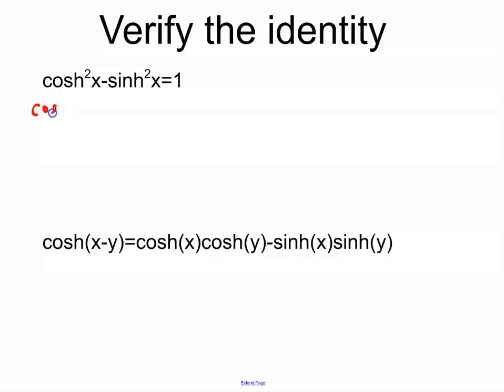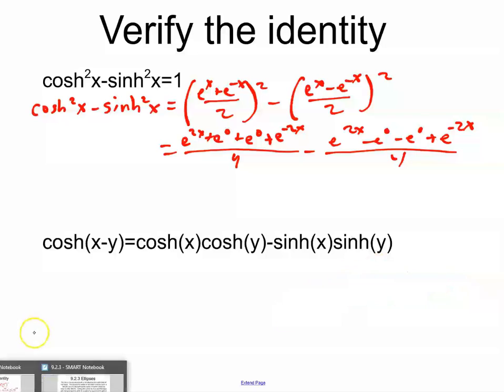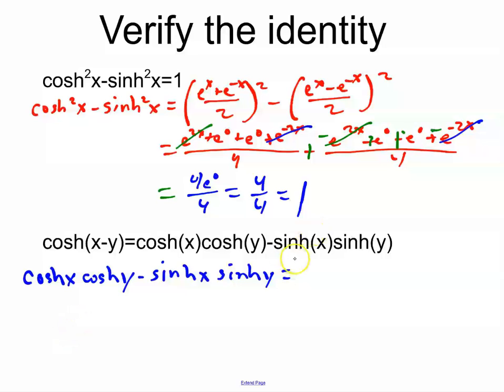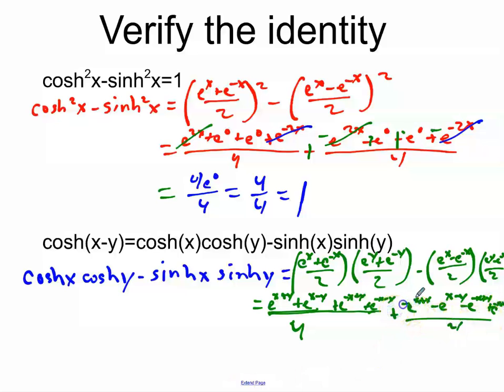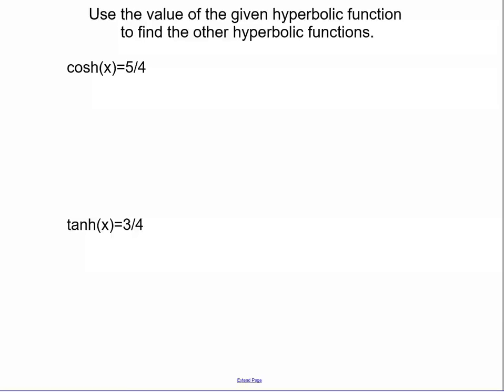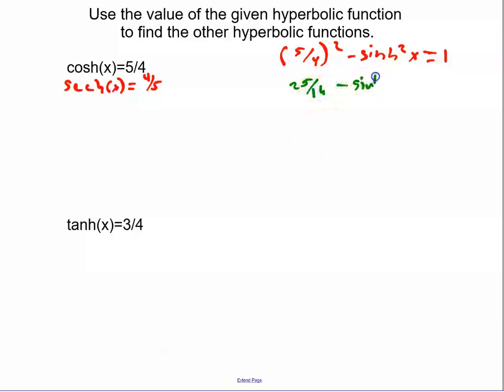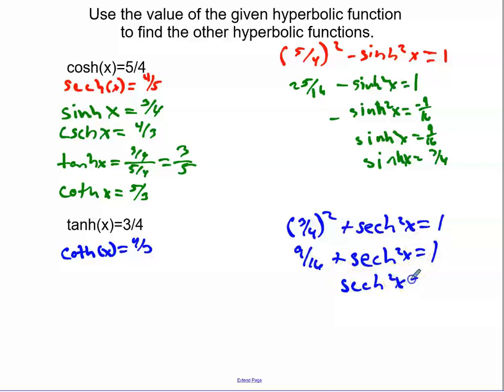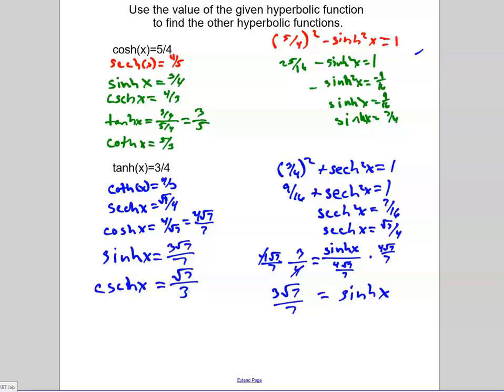5 10 1 Part 2